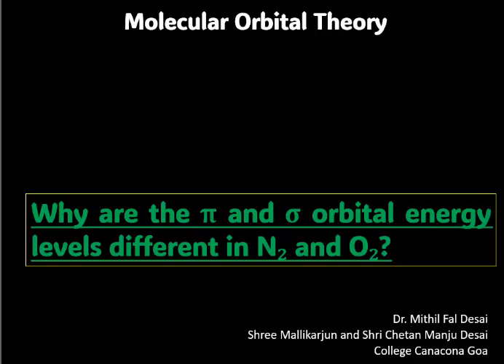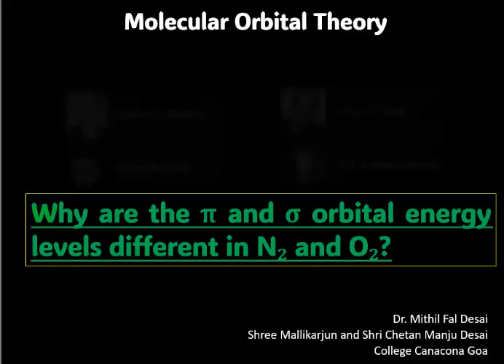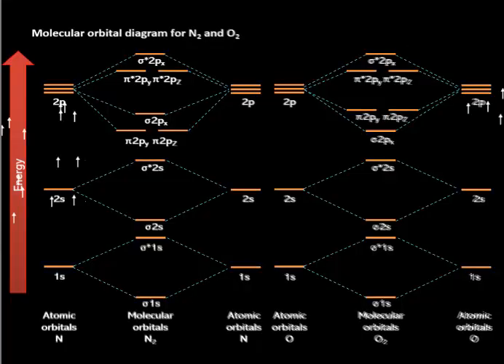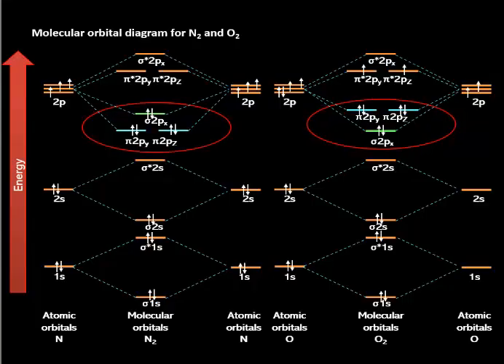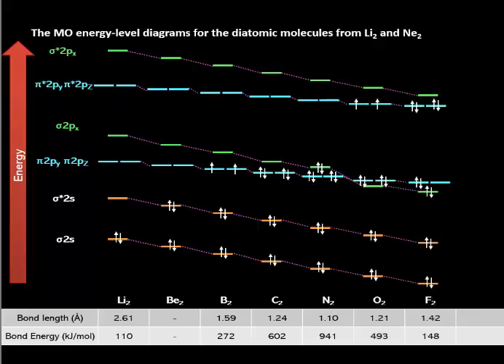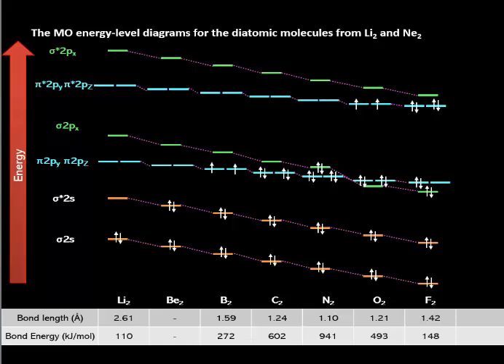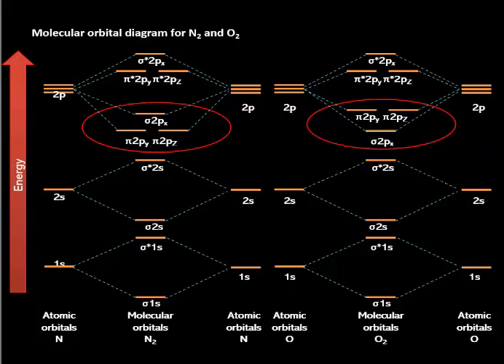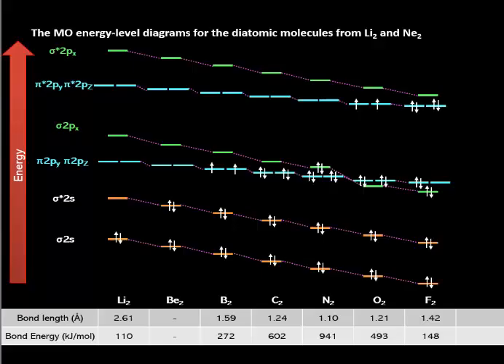Why N₂ and O₂ Have Different MO Diagrams | σ–π Orbital Energy Levels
Why are the π and σ orbital energy levels different in nitrogen (N₂) and oxygen (O₂)?
In this video, we dive into Molecular Orbital Theory to understand the σ–π orbital crossover.